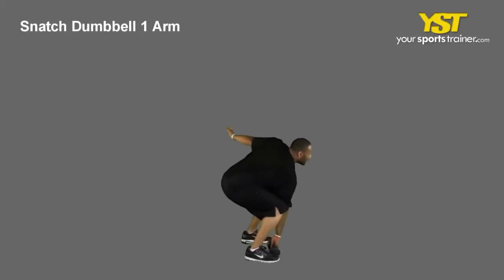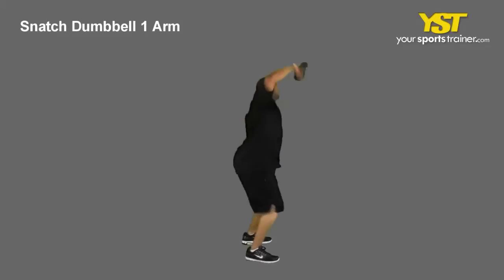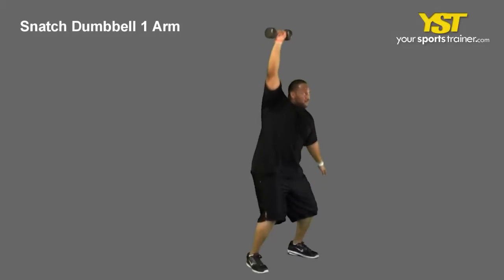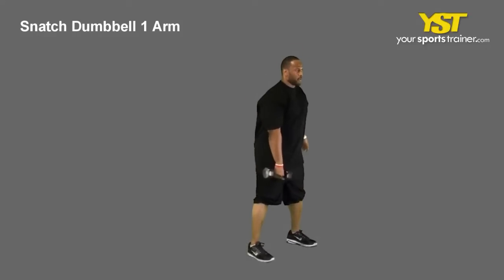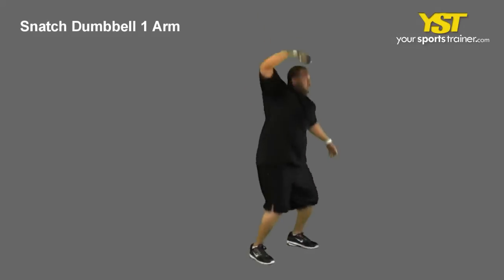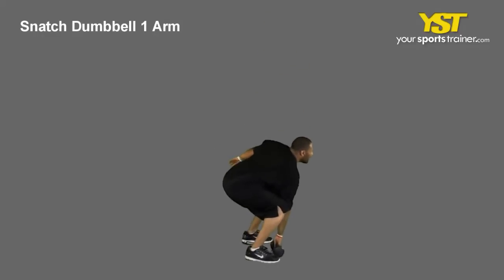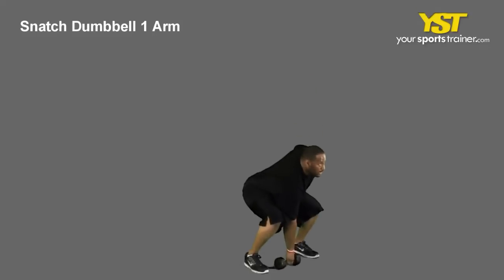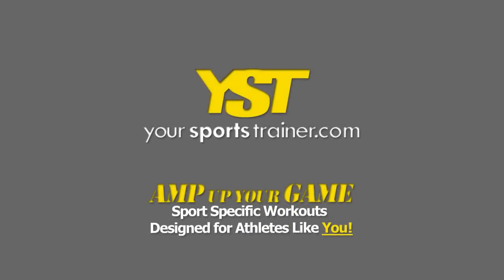Snatch Dumbbell 1 Arm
Unavailable

Snatch Dumbbell 1 Arm exercise - - 97